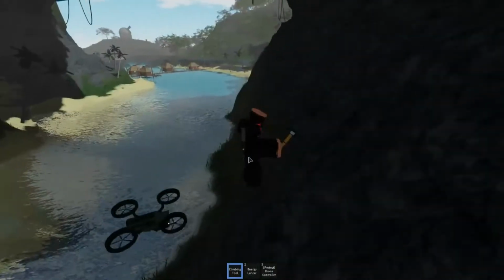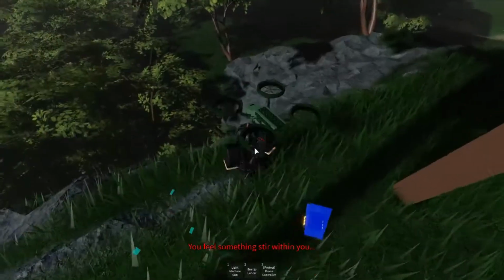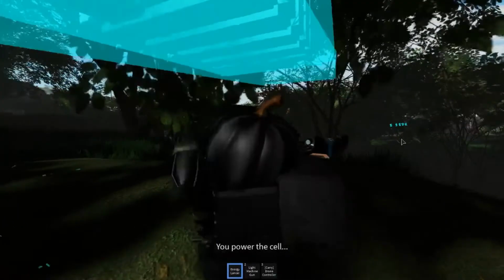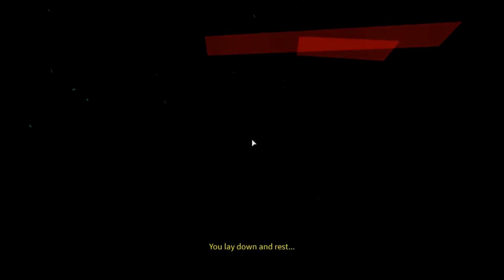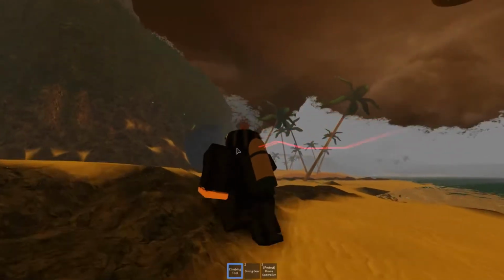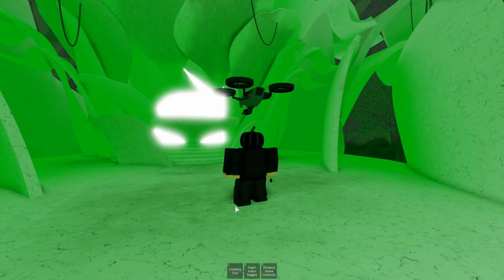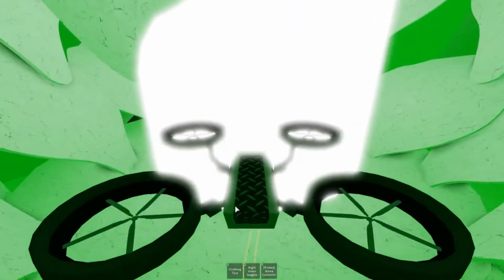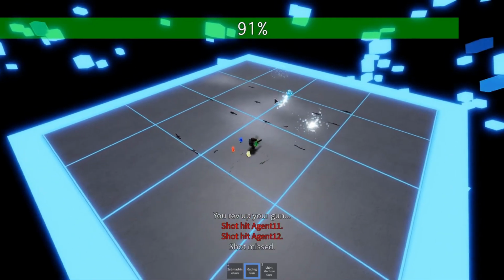Roblox Isle - The Truth Guide - No hacking tool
This is The Guide to The Roblox isle The Truth Ending.
Songs i used are all from the Roblox Isle Sound track exept for this one: